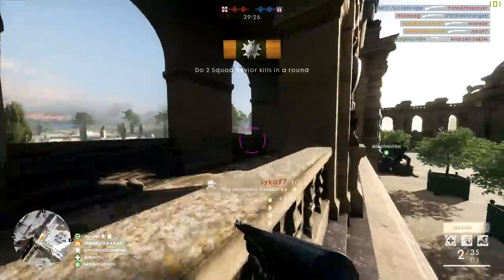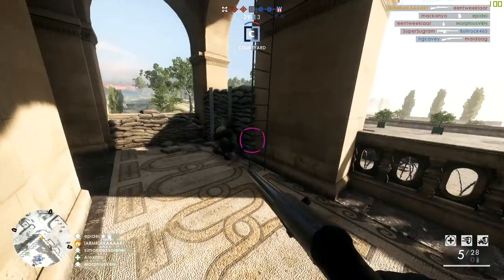Battlefield 1 - Worst Assault Class Loadout/Weapons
In this video I go through my least favourite weapons in the Assault Class (gameplay included) and explain what the worst loadout choice is. Let me know your least favourite Assault Loadout down in the comments.